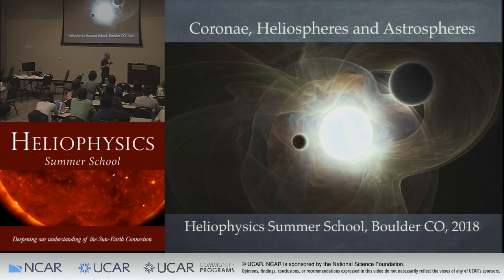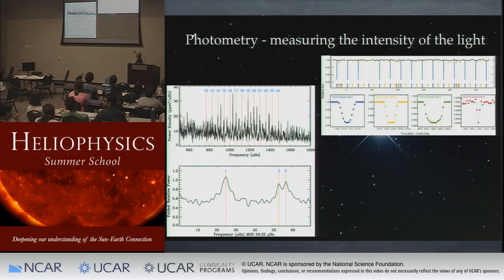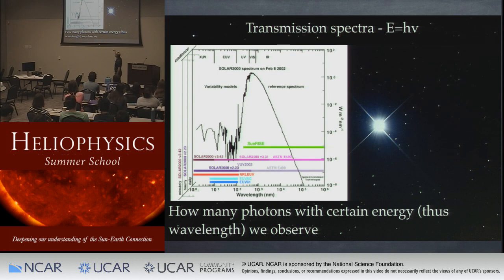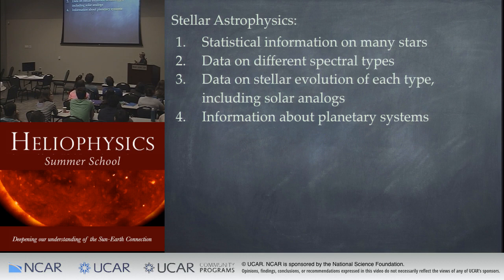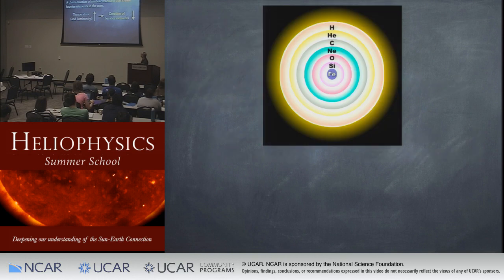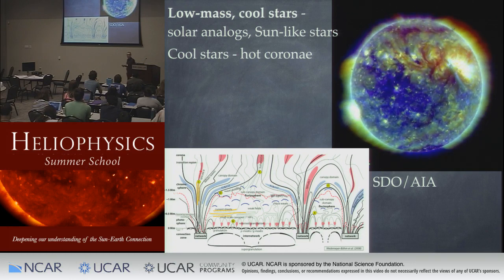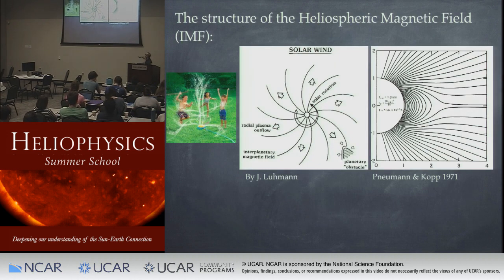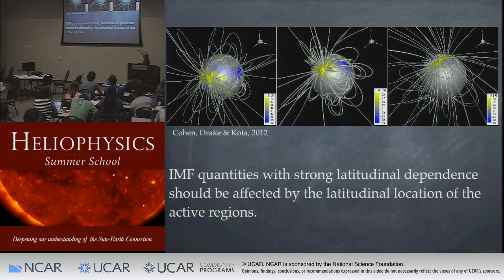Coronae, Heliospheres and Astrospheres | Ofer Cohen